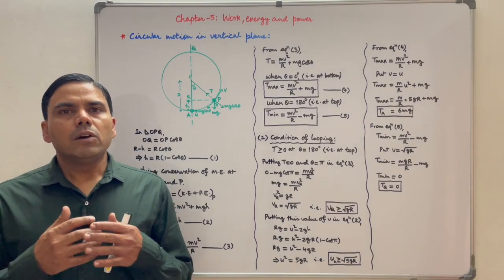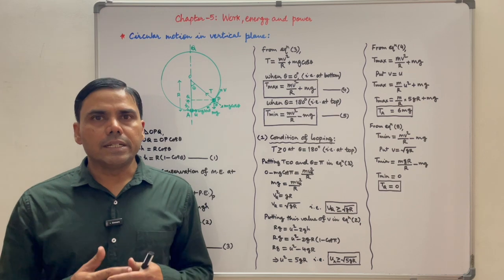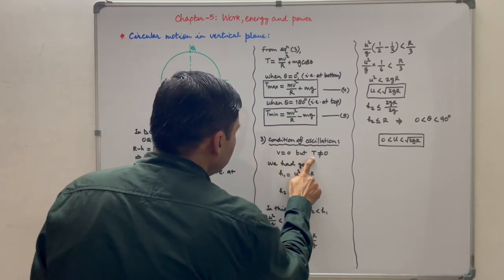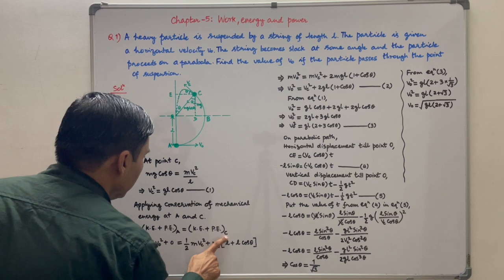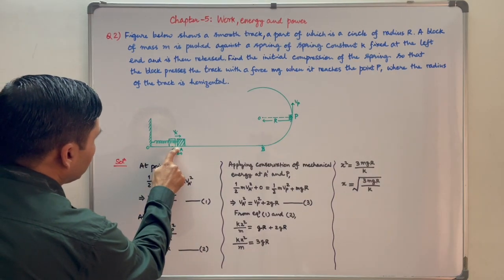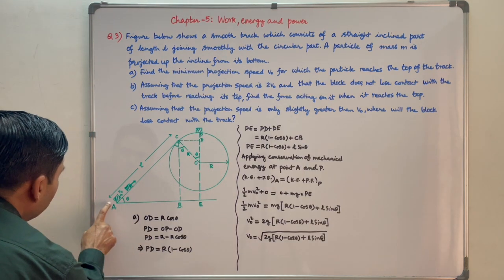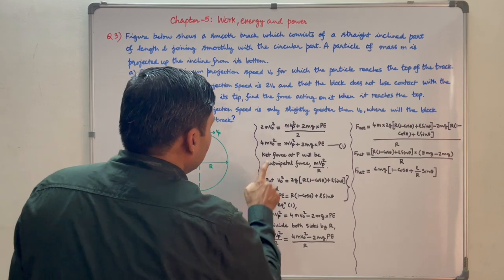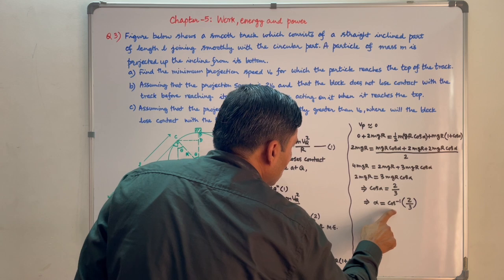IIT-JEE | Physics | Chapter-5: Work, Energy and Power | Part-7 of 8 | Early Birds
A thorough walkthrough of the topic: Work, Energy and Power, making concepts crystal clear with ample examples.

Sub-topics:
1) Circular motion in vertical plane
2) Questions and their solutions